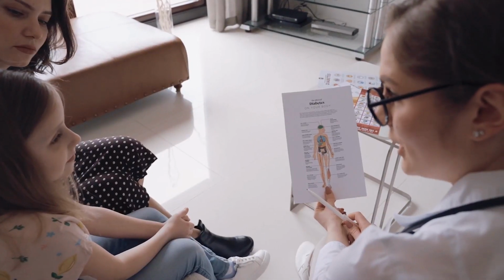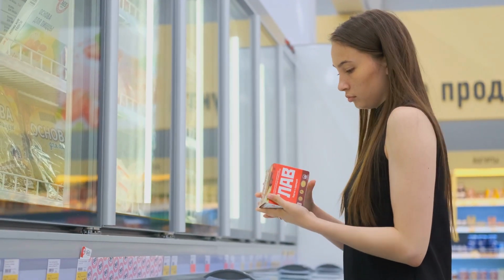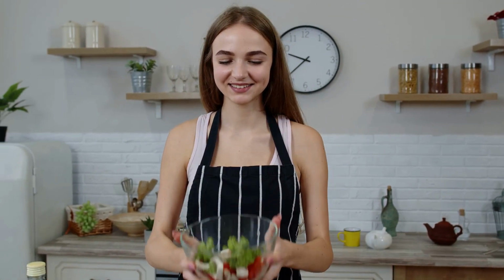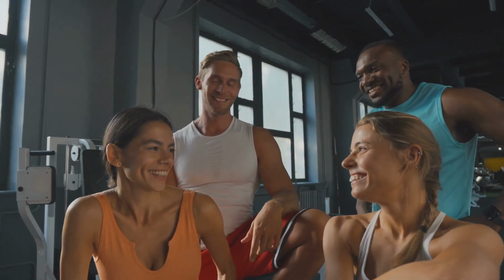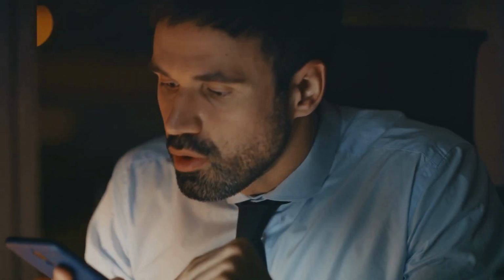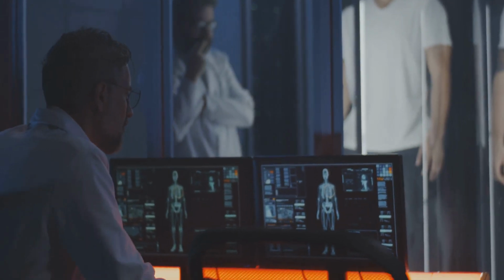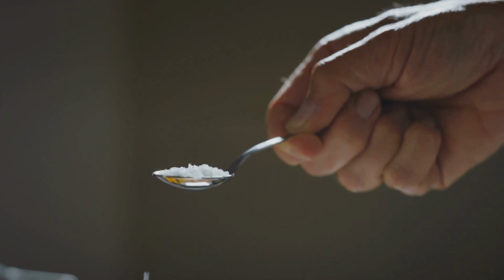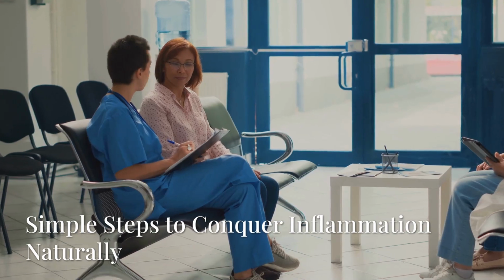The Hidden Cause of Disease: What Inflammation Is Doing to Your Body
What causes inflammation in the body—and how do you turn it off naturally? In this video, we dive deep into the science of chronic inflammation, why it's known as the "silent root of disease," and how it's connected to aging, fatigue, joint pain, brain fog, and major illnesses like heart disease, diabetes, and Alzheimer’s.

But here’s the good news: You can reduce inflammation naturally—no pills, no gimmicks. Just real food, better movement, quality sleep, and lifestyle shifts that actually work.

🎯 What You’ll Learn in This Video:
What inflammation really is (acute vs. chronic)
The top causes of inflammation in the modern world
Signs your body might be inflamed right now
How diet, stress, sleep, and gut health fuel inflammation
Natural, science-backed strategies to cool the fire inside your body
🔥 Timestamps:
0:00   The Hidden Health Saboteur & How to Stop It Naturally!
0:53   How a Poor Diet Fuels the Fire
2:08   Why a Healthy Gut is Your Secret Weapon Against Inflammation
3:16   How Exercise Helps You Fight Inflammation
4:15   Taming the Inflammation Beast in Your Mind
5:15   Your Body's Secret Weapon for Fighting Inflammation
6:15   How Environmental Toxins Fuel Inflammation
7:15   The Silent Trigger of Inflammation You Need to Know About
8:13   Simple Steps to Conquer Inflammation Naturally

🥦 Anti-Inflammatory Lifestyle Resources (Mentioned in the Video):
Anti-inflammatory food list
Gut-friendly tips
Sleep + stress strategies
💬 If this video helped you, leave a comment:
What’s ONE habit you’re going to start this week to reduce inflammation?